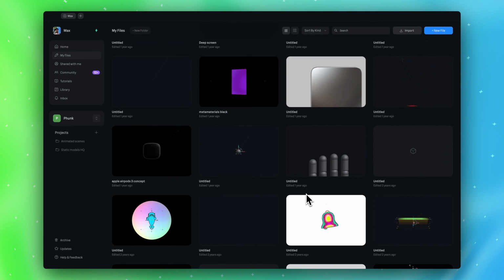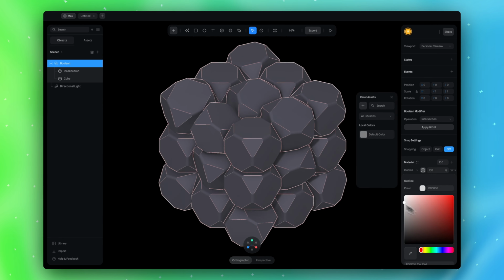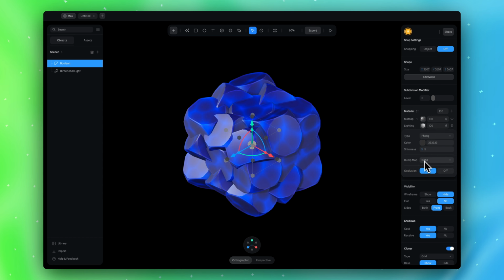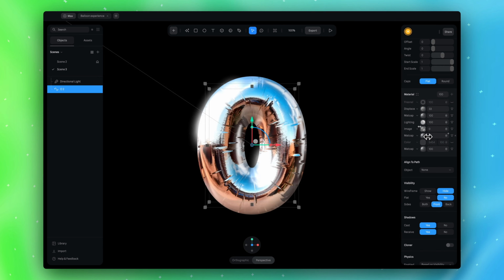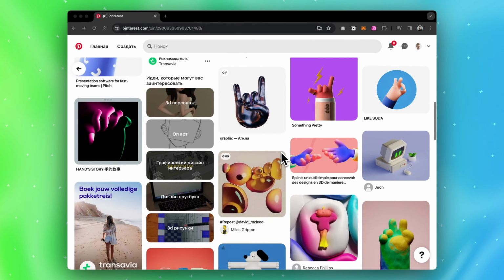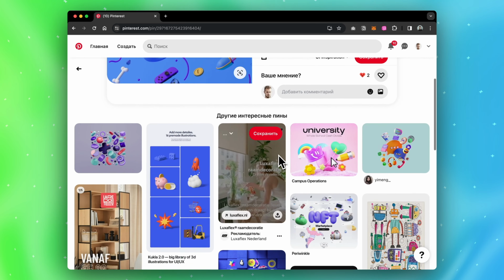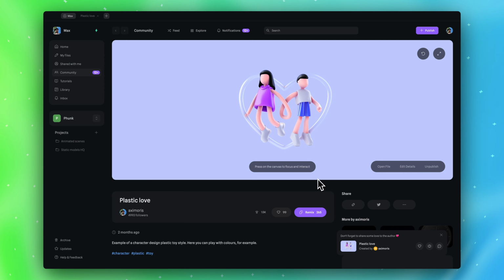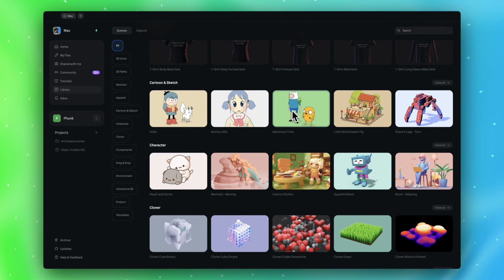Lesson 18. Ideas and inspiration